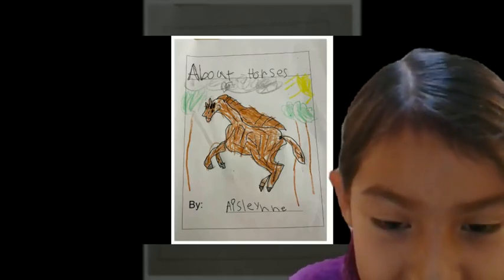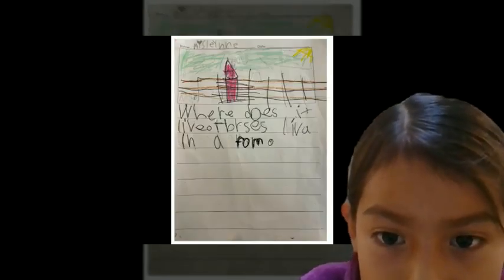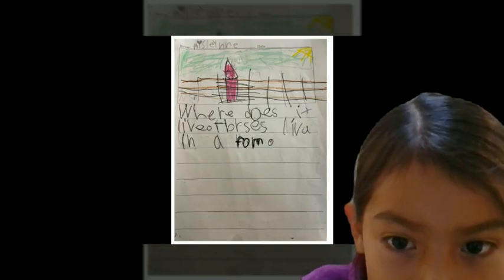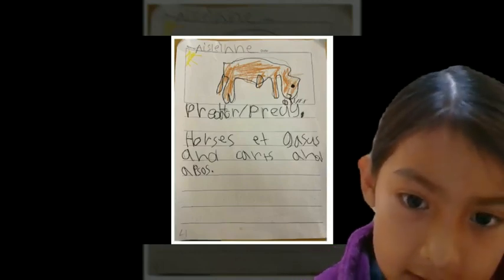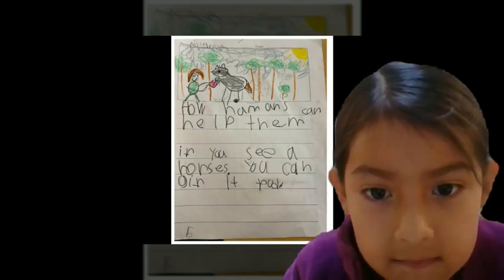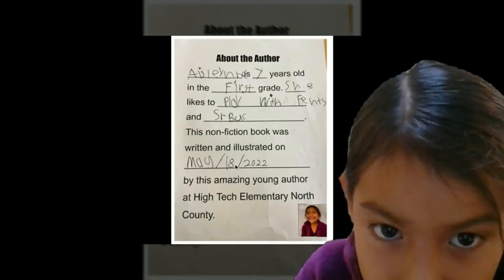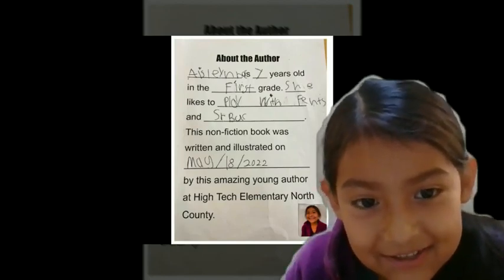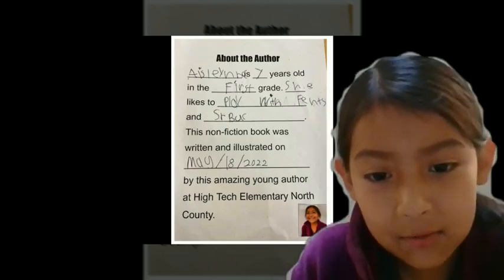About Horses by Aisleynne